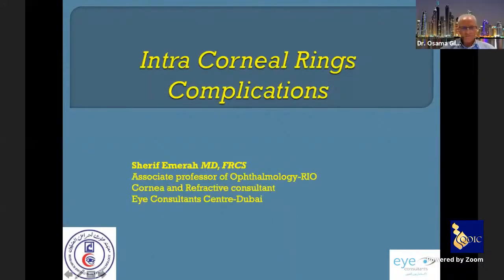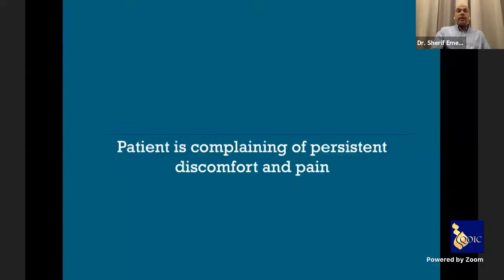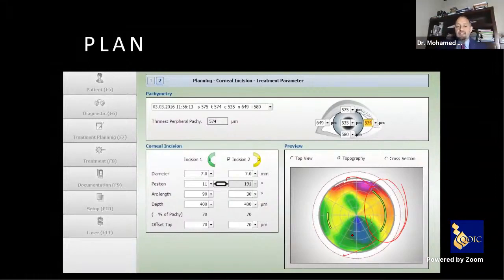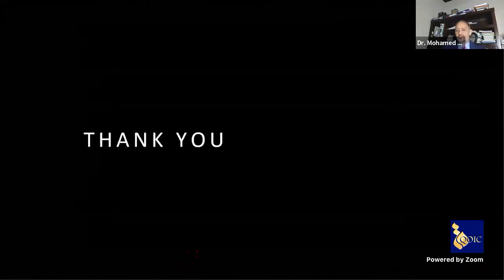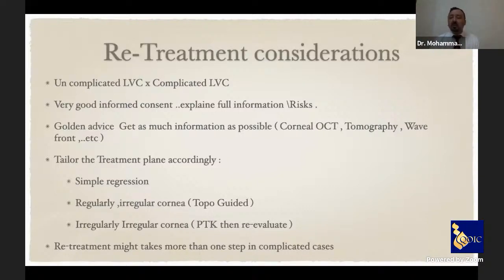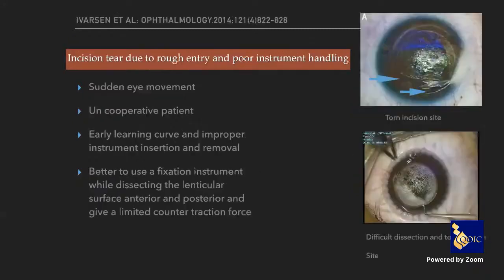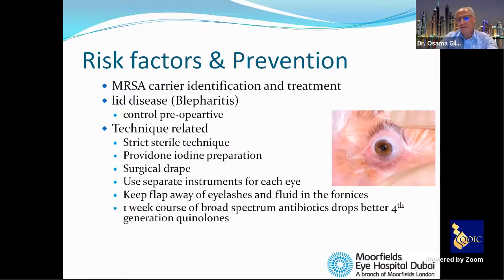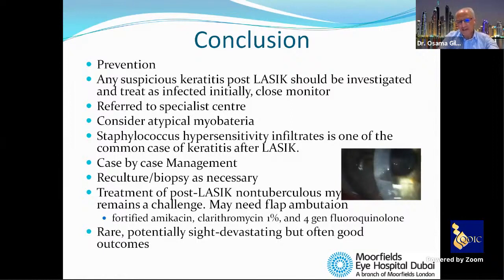Refractive IV QOIC 2021